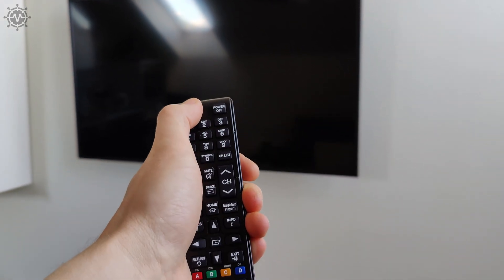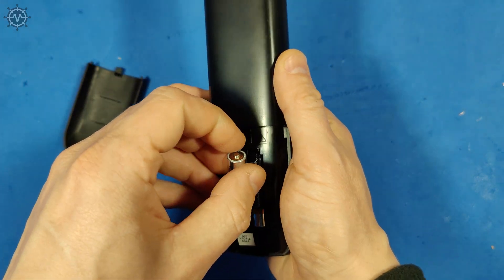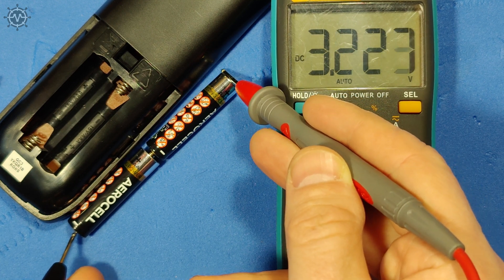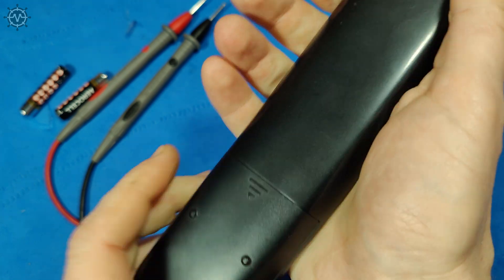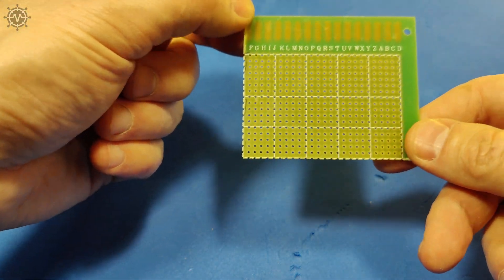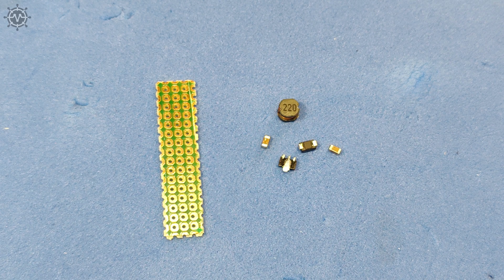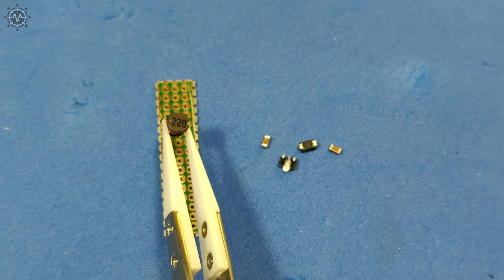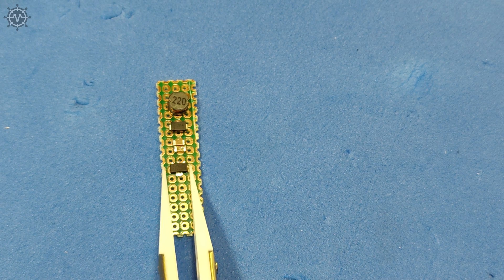How to Harvest Secret Power from Batteries and Extend Their Life DIY (4K)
Discharged batteries should be safely disposed, but millions of batteries are tossed into the trash by consumers every year. While throwing away batteries may seem harmless, it can have dire effects on the environment. Each battery contains hazardous, toxic and corrosive materials like cadmium, lithium, mercury and lead. Let's protect the environment and use the full potential of batteries with this simple device. Watch this video till the end to learn how to and start saving environment and money for yourself.